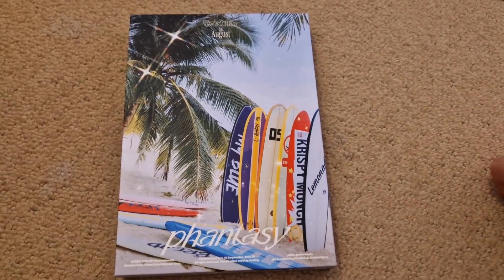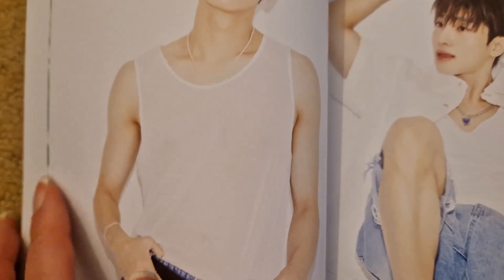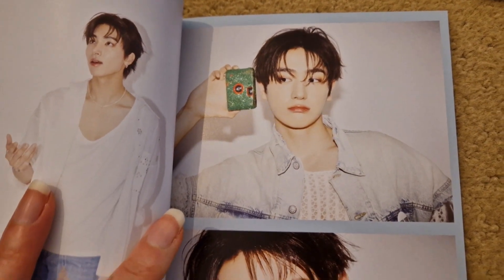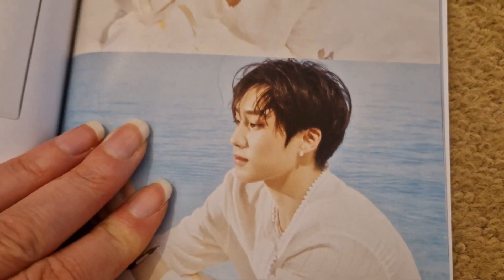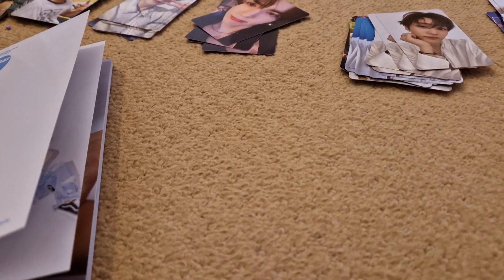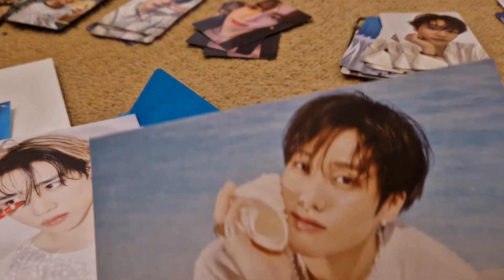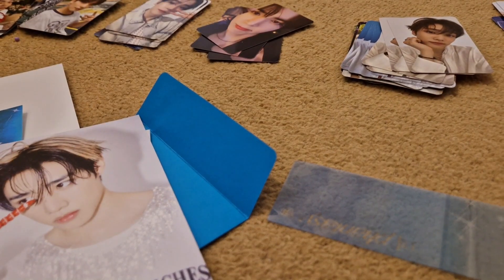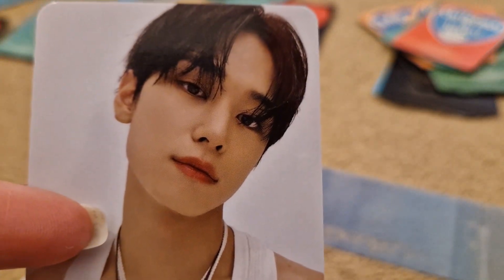The Boyz Phantasy Pt. 1 Album Unboxing - Glitter Version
Sunwoo is one of the hottest men on the planet but that hairstyle is just dreadful. It didn't work on Xiaojun and it doesn't work on him. Although we have phallic weiner pops which should be distracing enough, the skunk look is all I see. Next comeback, less weasel please hairstylists.
Rachel 🇬🇧

Tbz biases at time of filming :
Rachel - Moonbae and Younghoon
Bethany - Sangyeon